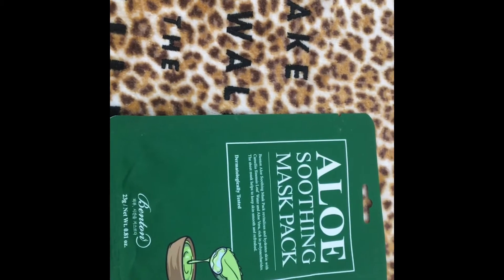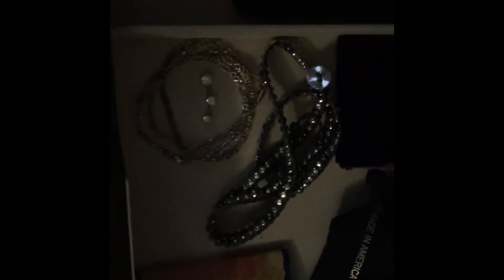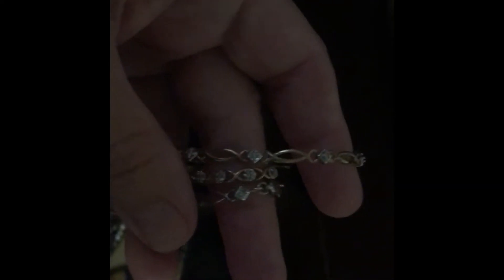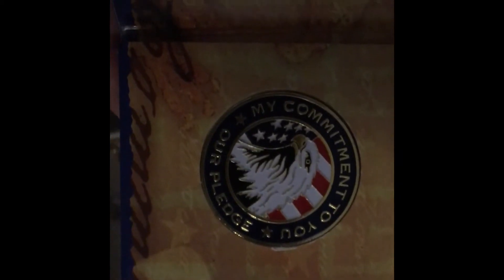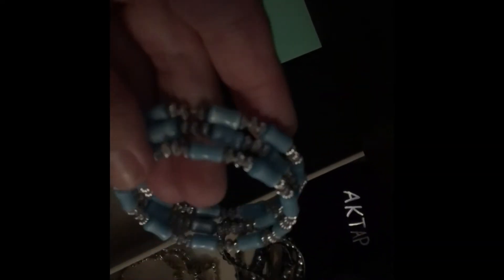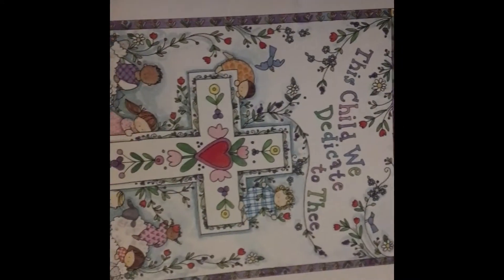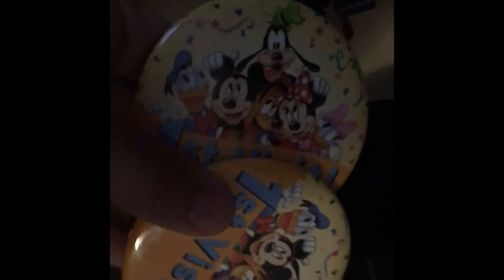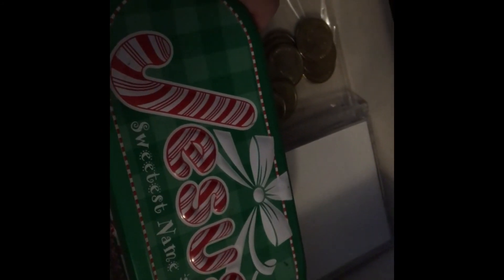MASK MONDAY! JEWELRY BOX TOUR!!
Thank you for joining me for this Mask Monday & Armoire Tour. Please go check out the other